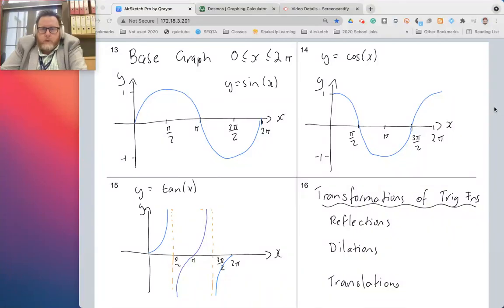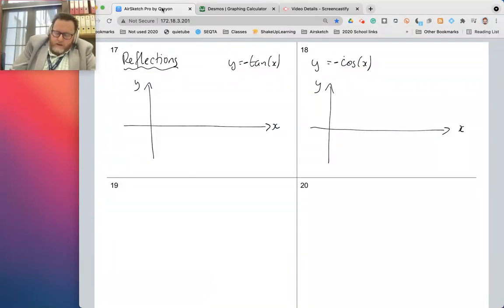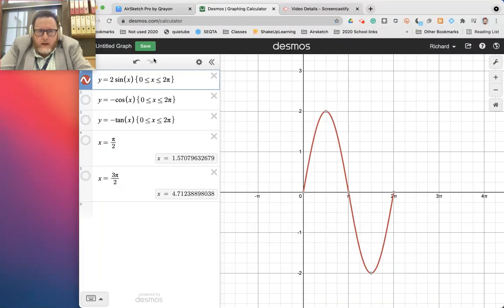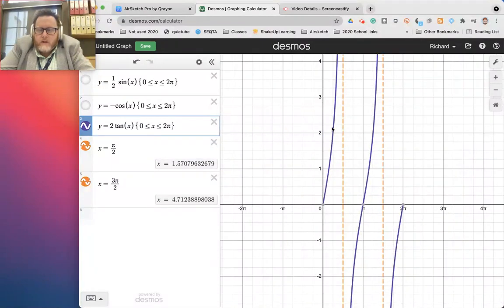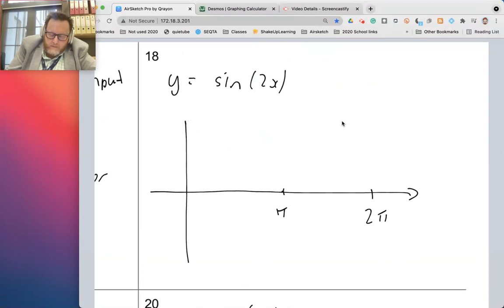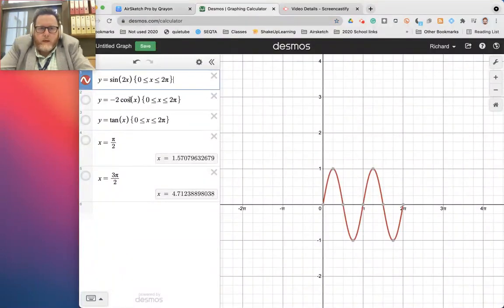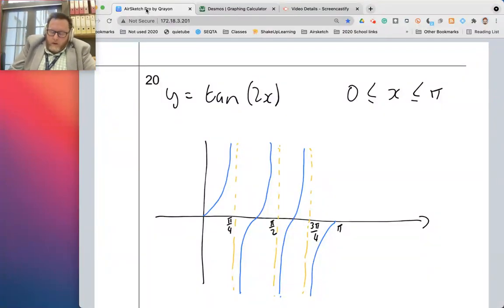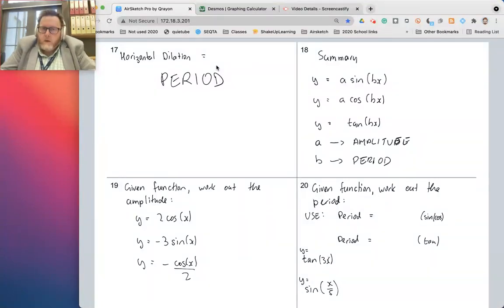MM315 - Trig Function Transformations.webm